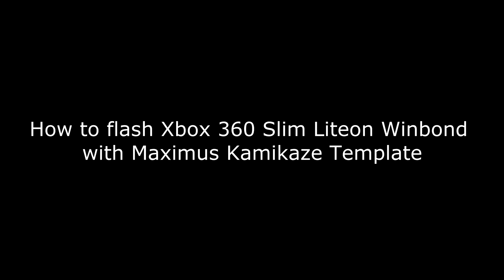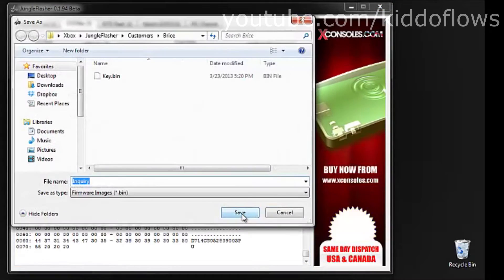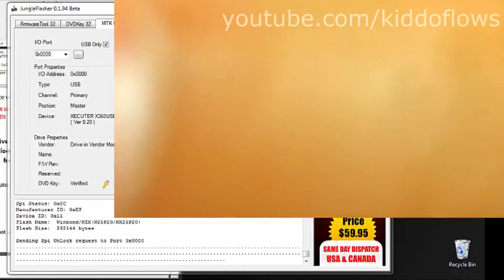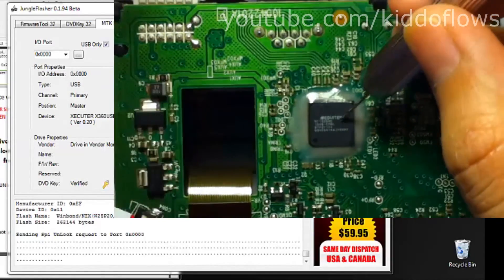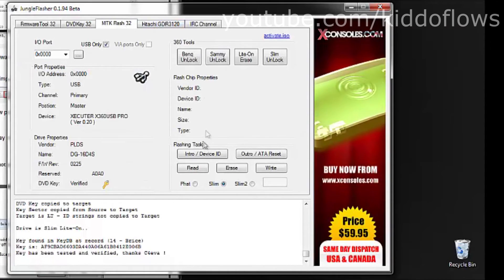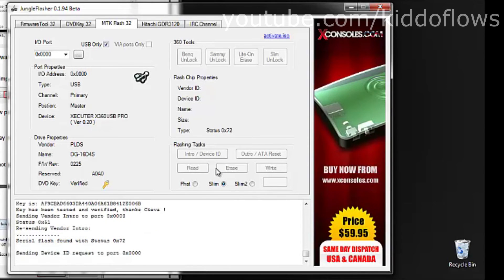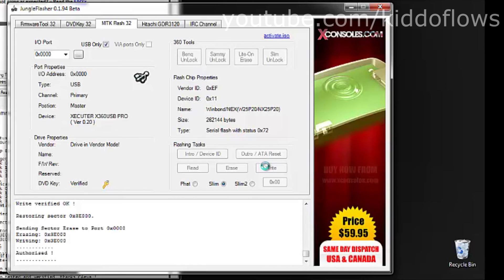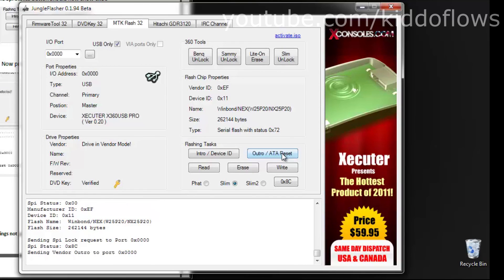How to Flash Xbox 16D4S Drive- Winbond w/ Kamikaze Template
In this video I will demo on how to flash an xbox 360 slim liteon drive- winbond with the Maximus Kamikaze Template.

You should always follow the guide that is included with the jungleflasher program.